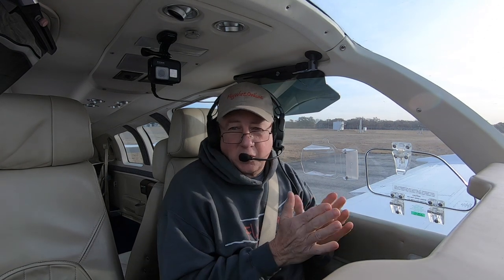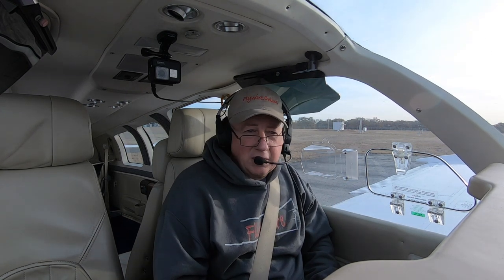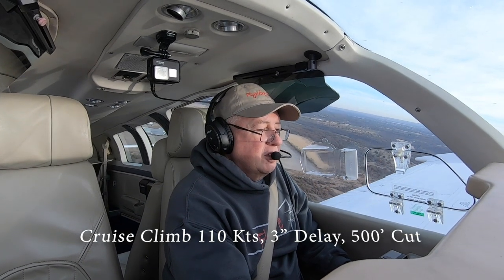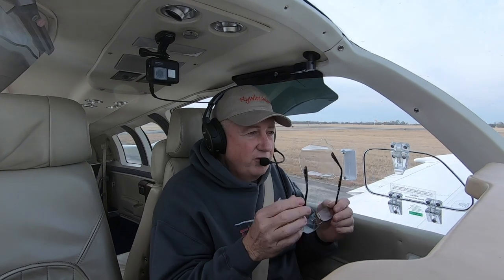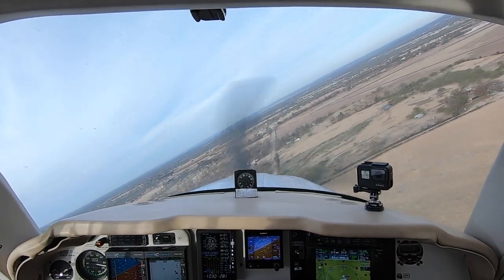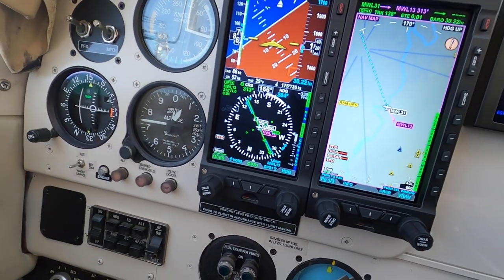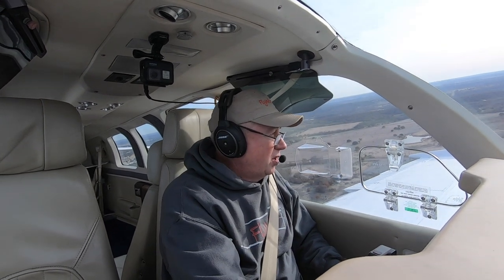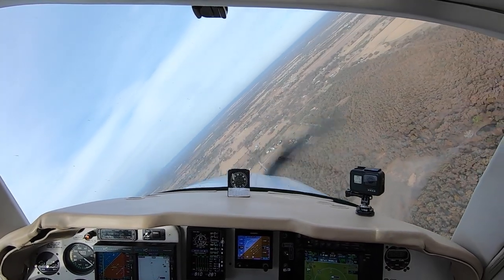A36 Bonanza Engine Failure on Takeoff: Impossible Turn or Turnback?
FlyWire takes a good look at the Impossible Turn and what Turnback altitude works and why. Come on along as we explore the idea of turning back to the airport with an engine failure. It's not all about making the 270-ish degrees of turn. Check it out! And don't try this at home!